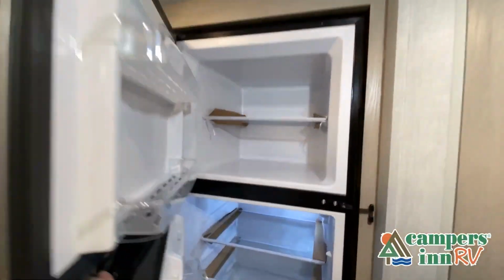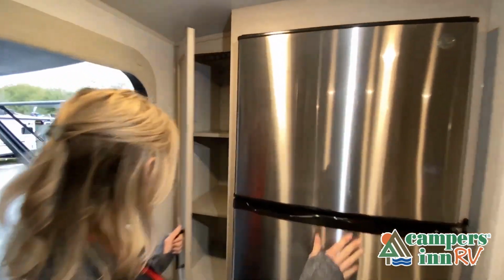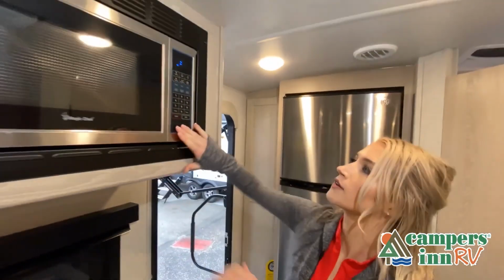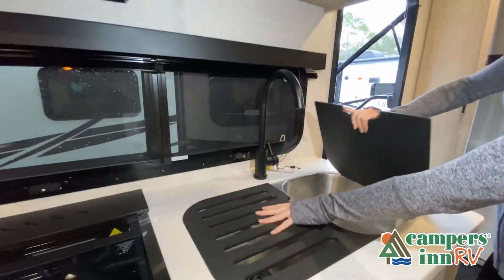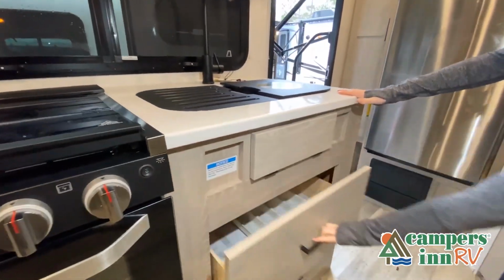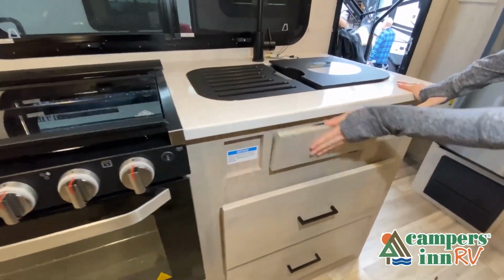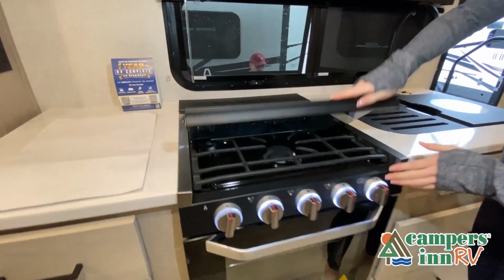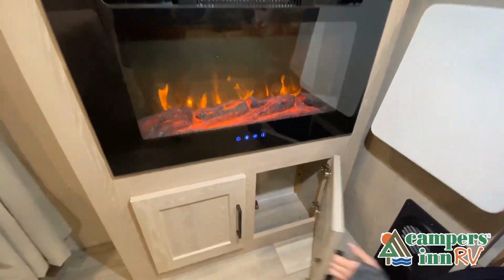Forest River-Rockwood Mini Lite-2205S - by Campers Inn RV – The RVer’s Trusted Resource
Forest River Rockwood Signature Ultra Lite fifth wheel 8297S highlights:

Four Slide Outs
Front Living Room
Mini Outside Kitchen
Rear Bedroom
Kitchen Bar

See just how easy and fun camping can be with this fifth wheel with  four slide outs . Straight in from the door is the bathroom where you can easily get ready for your day. The rear bedroom is a spot where you can find comfort and rest. Here, you'll find a  Serta queen bed , a large wardrobe, and you can add an optional TV. The kitchen area features dual opposing slide outs and plenty of room to move about while you fix your meals, plus a counter peninsula. In the evening plan to retreat to the  front living area  where you can watch your favorite movie or show at the large  entertainment center,  plus there is a fireplace which is nice for those chilly evenings. Within the roadside slide out there is a 60" hide-a-bed sofa where your kids or guests can sleep at night. This fifth wheel also includes a mini outside kitchen  the chef of the family will love!

The Forest River Rockwood Signature Ultra Lite fifth wheels are anything but ordinary. You will love all the space inside each model, with each including three slides or more. Once you step inside you will find beautiful  Slatewood interior , solid wood cabinet doors and drawers, plus  LED lighting throughout . Outside, there is a power awning with an adjustable rain dump plus LED lights, and a seamless one piece roof. Each model also includes a  Standard Package  which features a high gloss front cap, an upgraded 22" gas oven, solid surface kitchen countertops,  outside speakers , and so much more!

36 Locations and Growing!
        ARIZONA
        ALABAMA
        Madison, AL
        DAKOTAS
        Bismarck, ND
        Minot, ND
        FLORIDA (NORTH)
        FLORIDA (CENTRAL)
        Leesburg, FL
        Ocala, FL
        GEORGIA
        Acworth, GA
        Macon, GA
        Savannah, GA
        Tucker, GA
        MIDWEST
        Collinsville, IL
        Davenport, IA
        Louisville, KY
        Naperville, IL
        Richfield, WI
        Troy, OH

        NORTHEAST
        Kingston, NH
        Merrimack, NH
        Raynham, MA
        Sewell, NJ
        Toms River, NJ
        Union, CT
        NORTH CAROLINA
        Kings Mountain, NC
        Mocksville, NC
        Raleigh, NC
        SOUTH CAROLINA
        Charleston, SC
        Conway, SC
        Myrtle Beach, SC
        PENNSYLVANIA
        Philadelphia, PA
        Pittsburgh, PA
        VIRGINIA
        Fredericksburg, VA